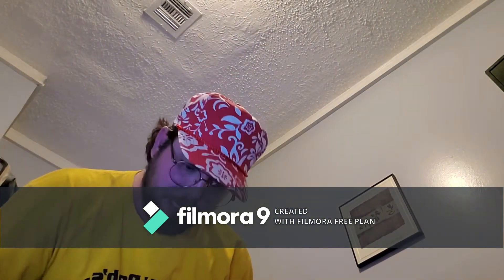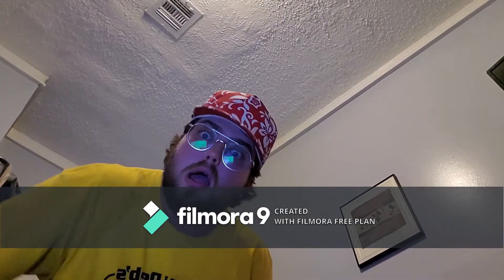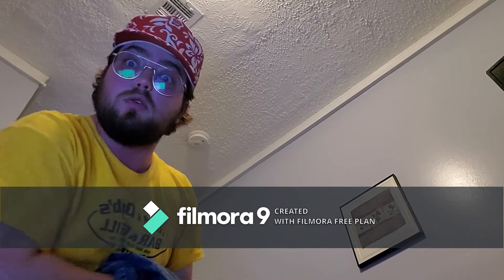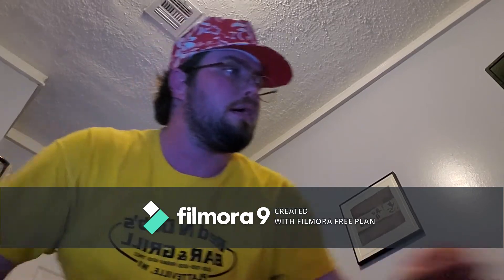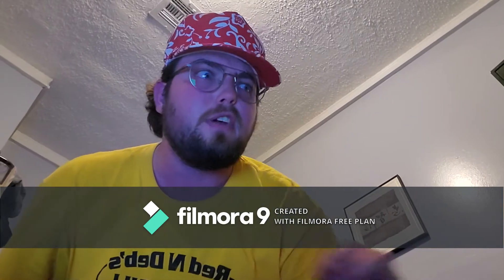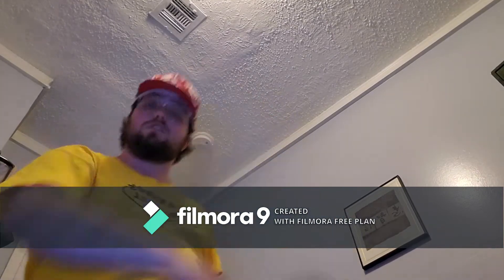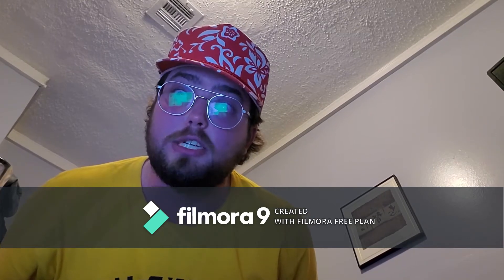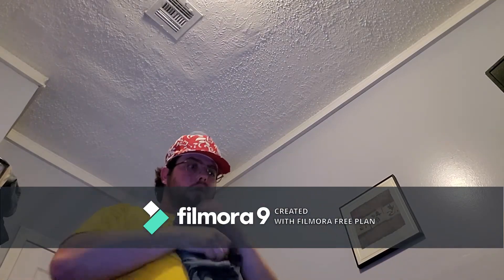Van Talk Outside The Van: Laundry Folding on February 9th or Something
Recap of my day while I fold the clothes.